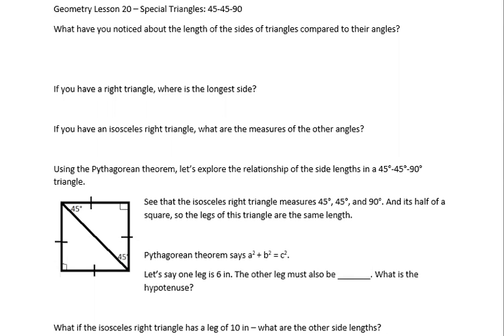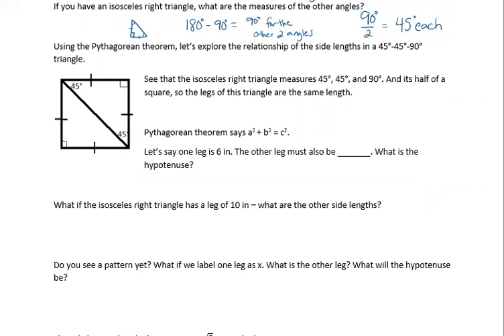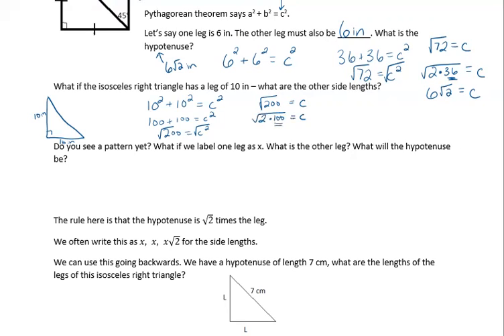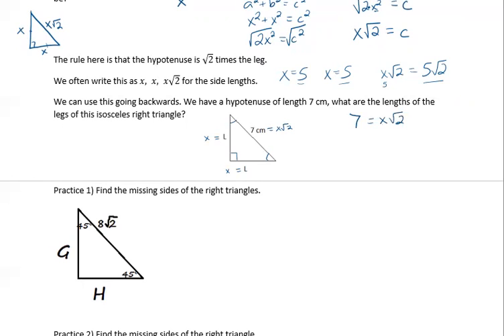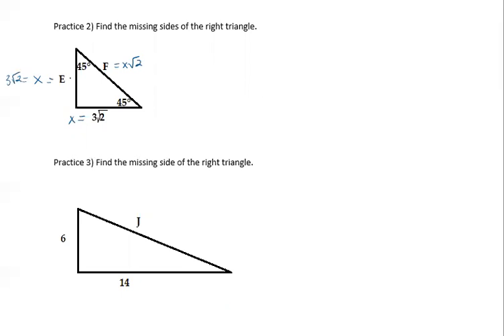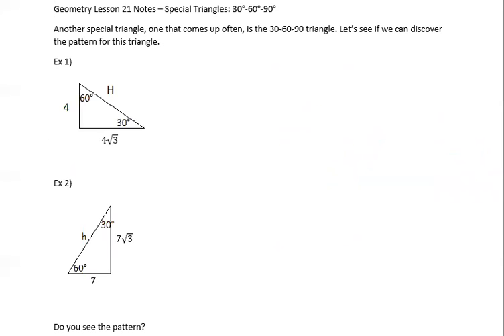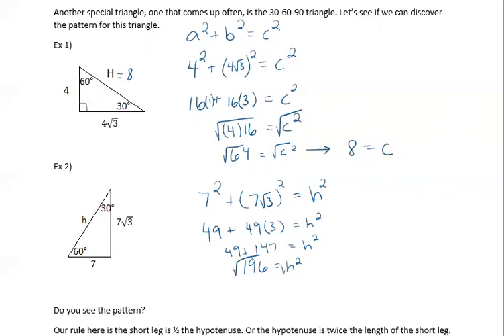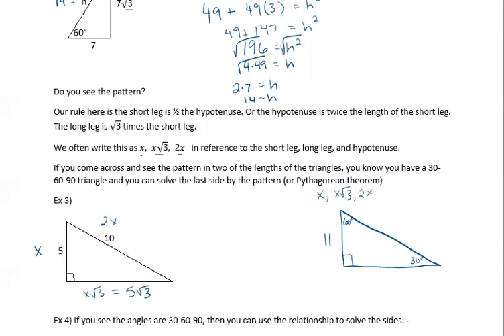Geometry Lessons 20 and 21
CG MUS Geometry Lessons 20 and 21 - Special Triangles